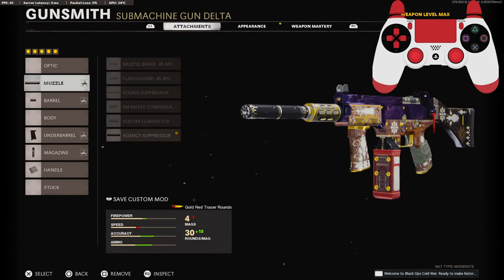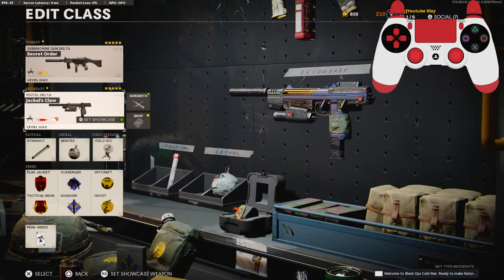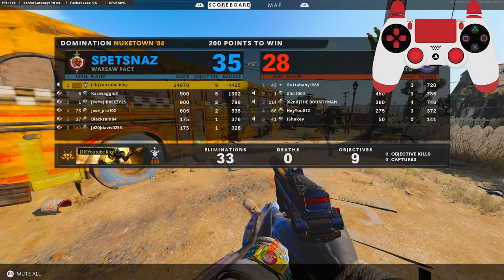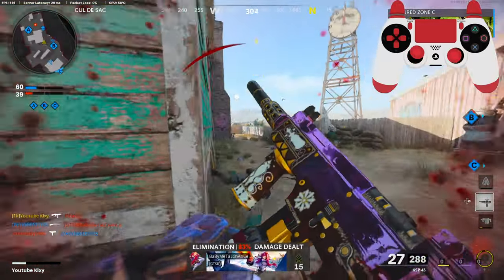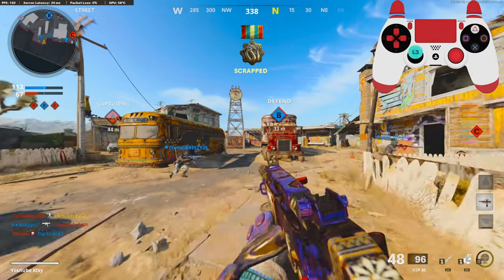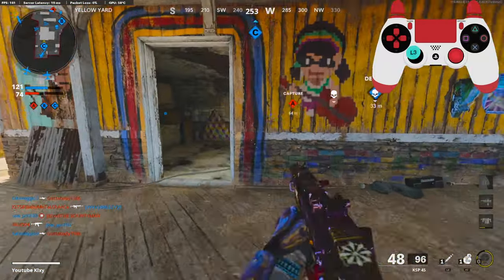MY NEW GO TO KSP CLASS DESTROYS LOBBIES! (BEST KSP CLASS SETUP)-Cold War